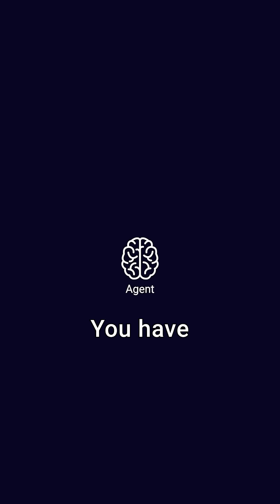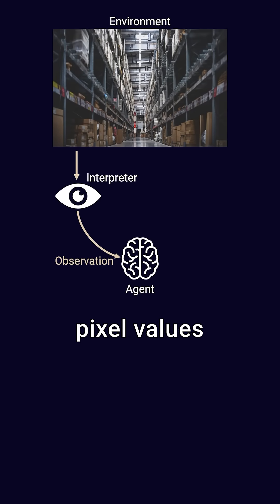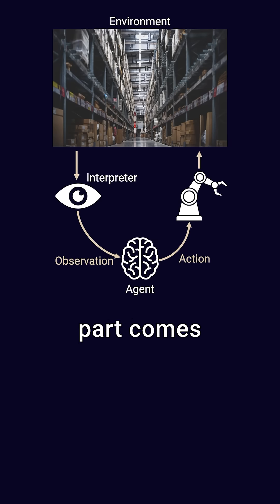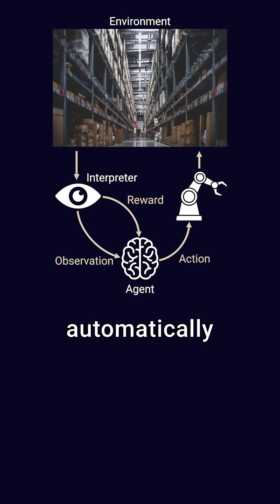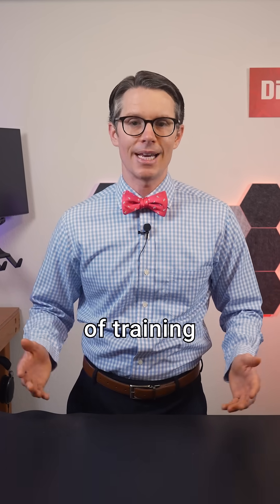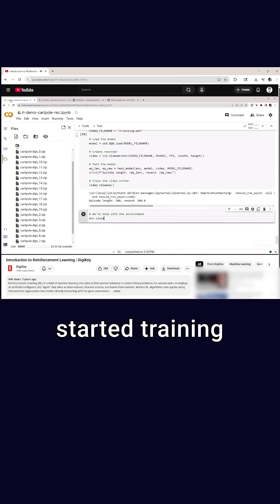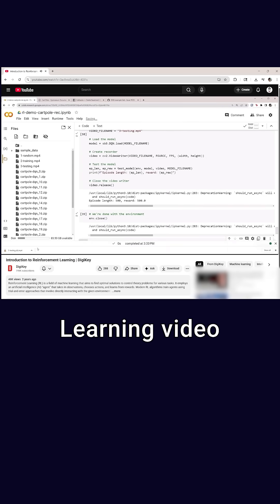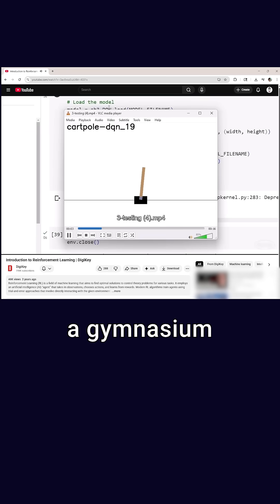What is Reinforcement Learning?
Reinforcement learning (RL) is a technique that enables AI agents to learn complex tasks, like playing video games or controlling robots, through trial and error. Think of it like training a pet: an AI agent observes its environment (such as pixel values from a game screen or sensor readings from a robot), takes actions to affect that environment, and receives rewards based on the outcomes of those actions.
The agent uses a reward function designed by developers to evaluate its performance. Positive rewards encourage good behavior (like a robotic arm successfully picking up an object), while negative rewards discourage poor performance (like losing in a video game). Based on these rewards, the agent automatically updates its internal parameters (similar to training other machine learning models) and attempts the task again, ideally improving over time. Note that this might take hundreds or thousands of episodes!
If you would like to get started training your own RL agents, check out my Introduction to Reinforcement Learning video
In it, I walk you through the basics of setting up a gymnasium virtual environment and training an agent with the Deep-Q Network algorithm.